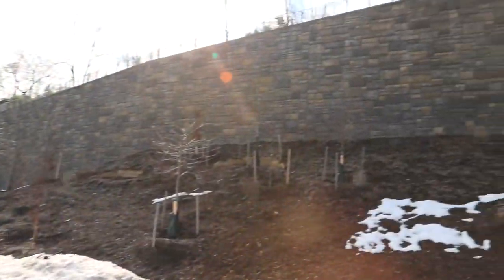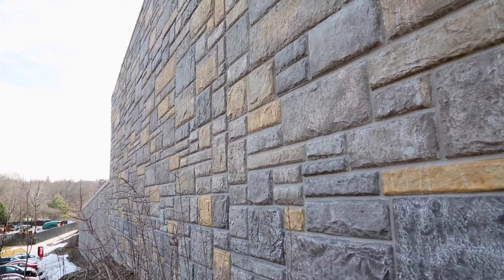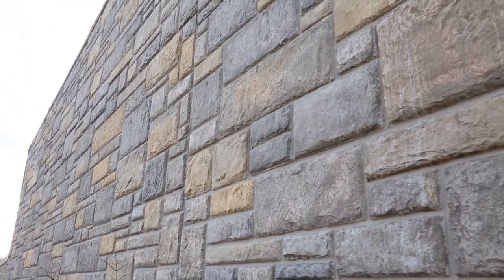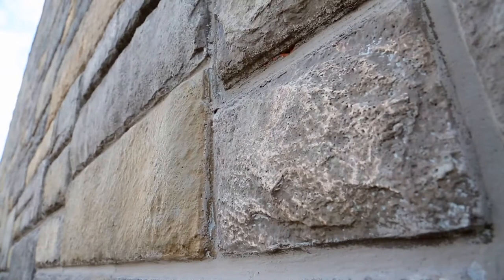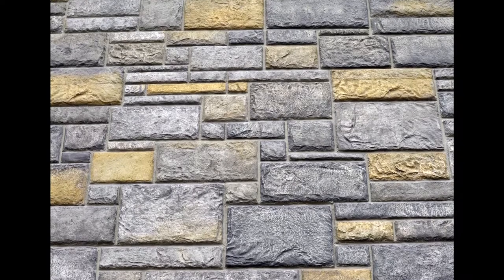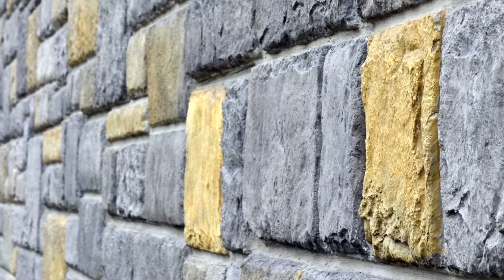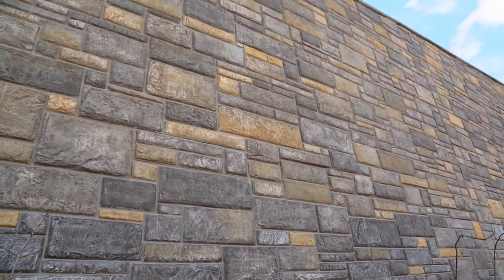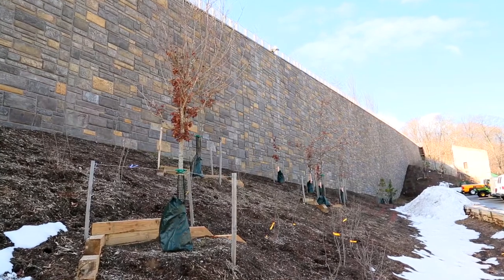National Zoo Wall in Washington, DC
For our clients at Hensel Phelps Construction Co., EverGreene's decorative painters carefully blended colors to create a custom, hyper-realistic stone façade for the 43ft-tall and 900ft-long retaining wall at the National Zoo. After applying a base coat, 5 different Keim mineral paint colors, and a multitude of painting techniques, the concrete wall mimicked the appearance of the real stone found in nearby Rock Creek Park.